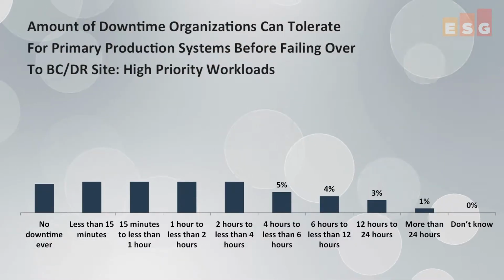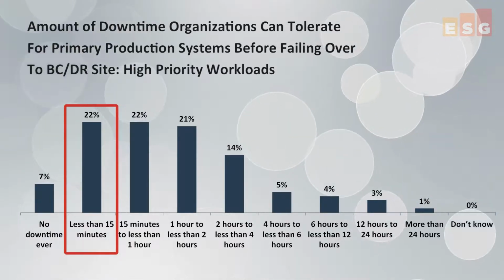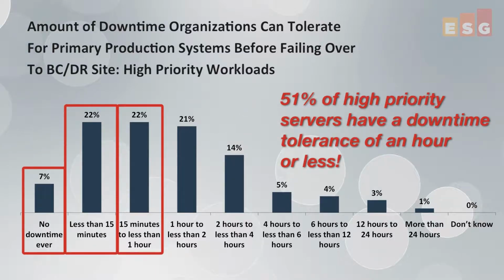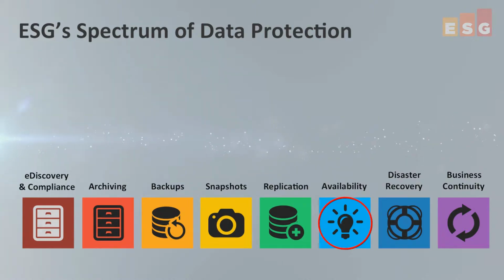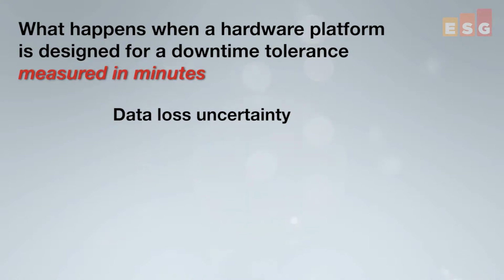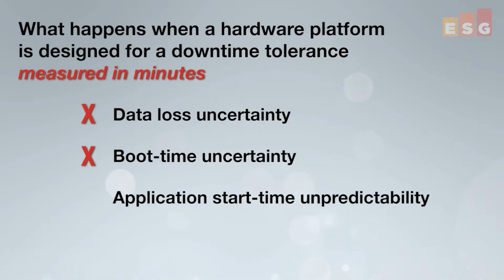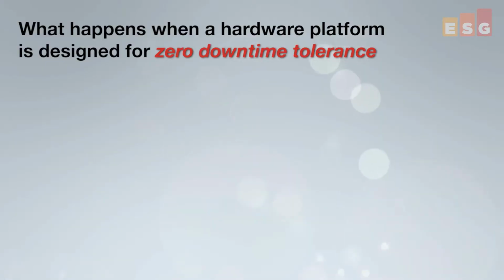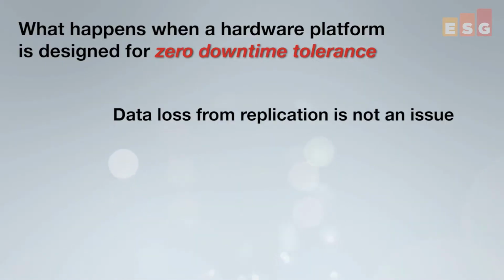Presentación interactiva Availability in the Modern Data Center - Stratamigos 2016